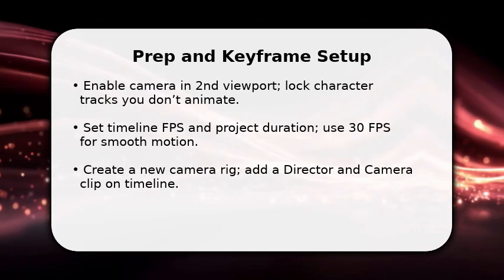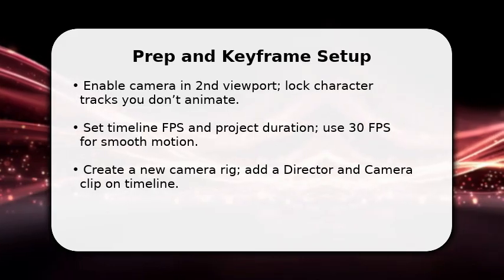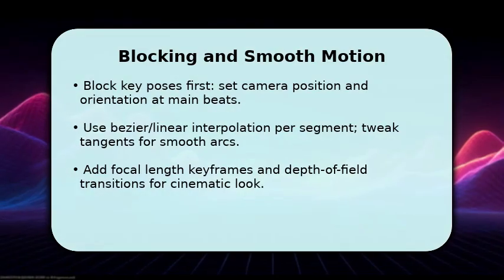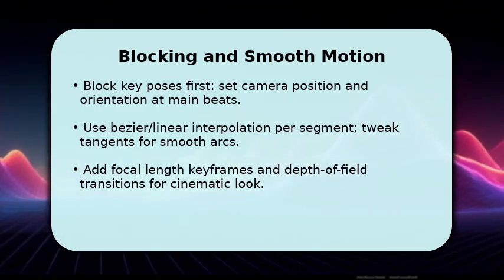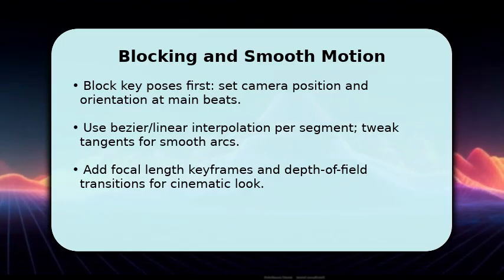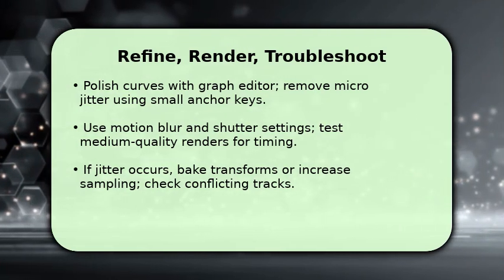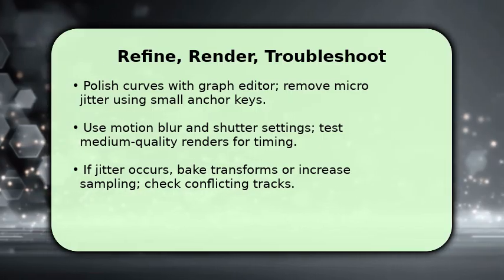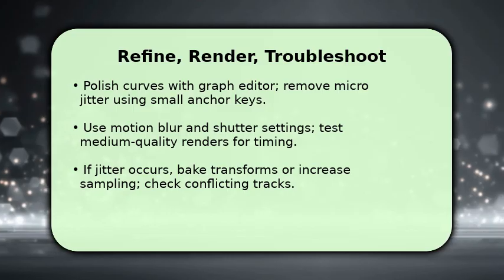How to Animate the Camera in Sfm - Full Guide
How to Animate the Camera in Sfm - Full Guide | 🔒 Surfshark VPN Deal — Stay private and secure. $1.99/mo + 3 Months Free ▸

Dive into the world of animation within Blender's robust software, Unreal Engine. This comprehensive guide covers techniques for animating cameras in both platforms to bring your scenes alive with dynamic movements and perspectthy shifts.

Blender, Unreal Engine, camera animation, SFML (Simple and Fast Multimedia Library), 3D rendering, game development tutorial, interactive camera control, visual effects in games, animation software guide, creating immersive environments, video game cinematography